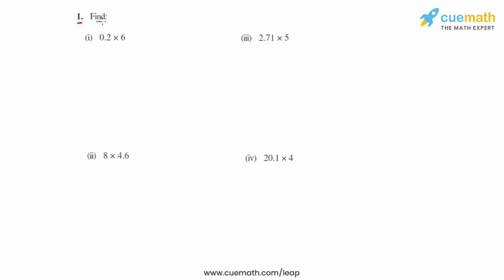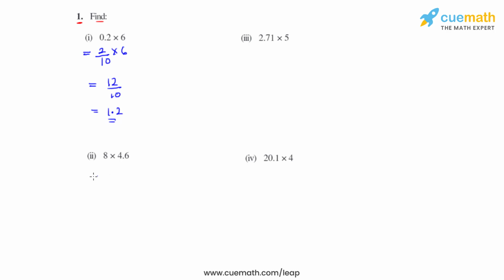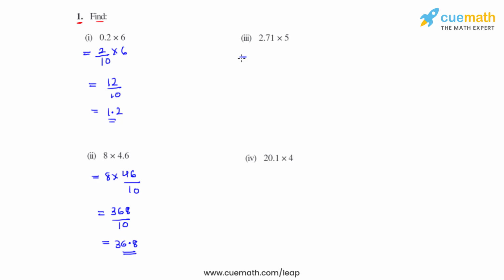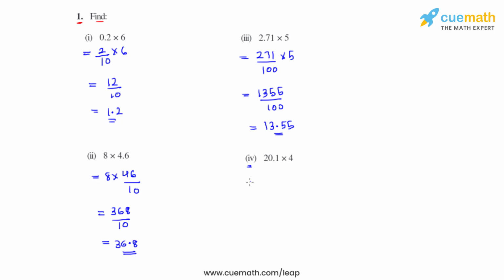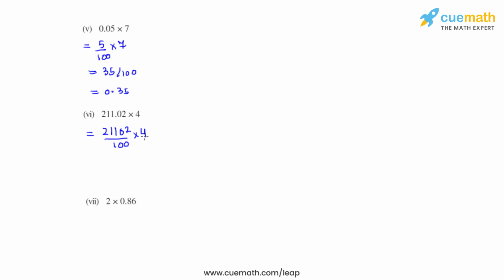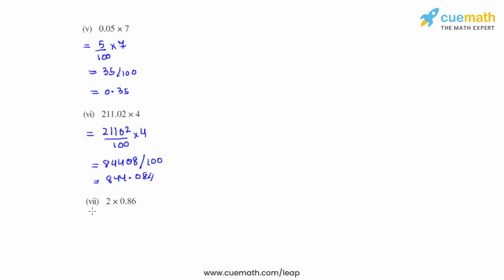Class 7 Chapter 2 Ex 2.6 Q 1 Fractions and Decimals Maths NCERT CBSE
To download pdf of all text solutions for this chapter click here NOW